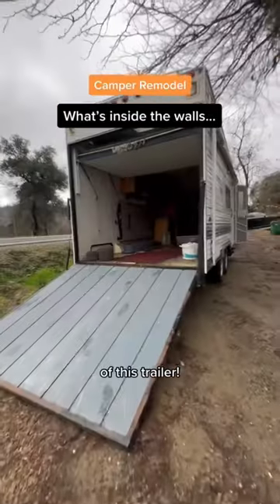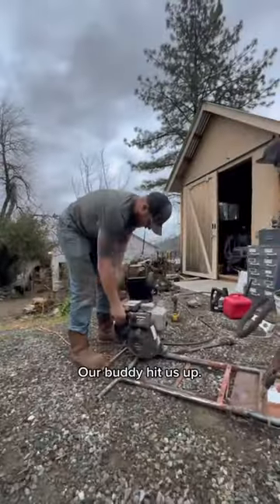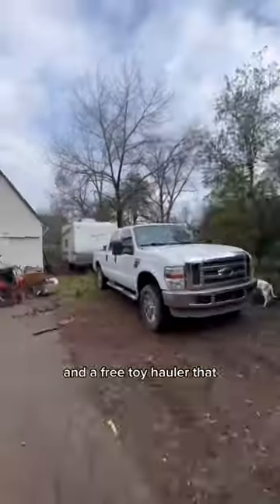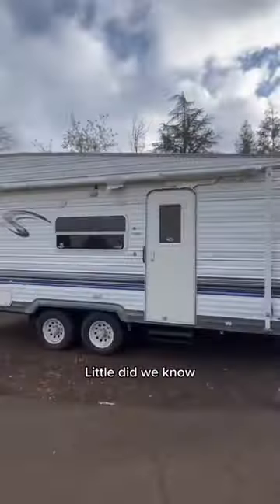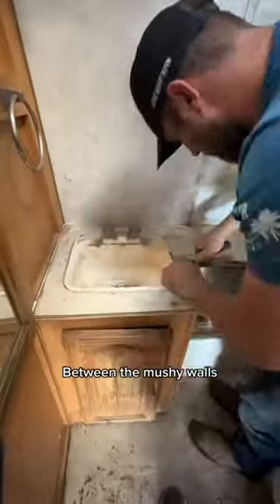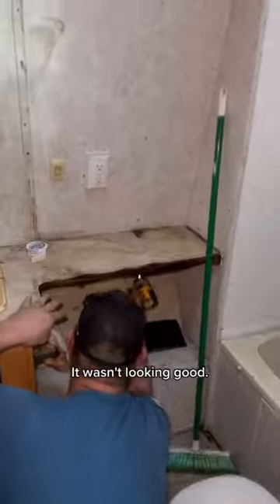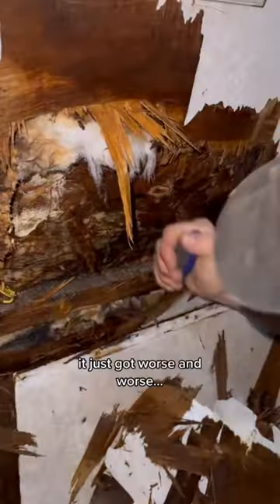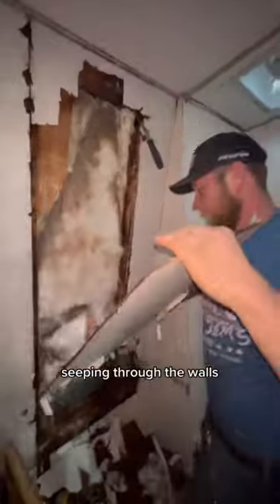What’s inside the walls of this trailer… DECIDE THE BUILD ⬇️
We are renovating this Toy Hauler Trailer into our DREAM Camper! This series will show the full transformation from start to finish.